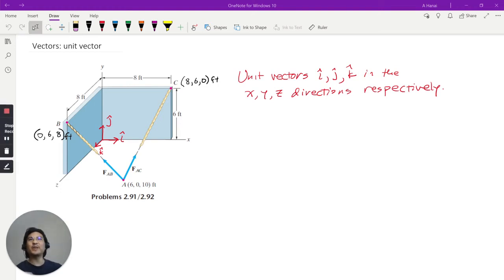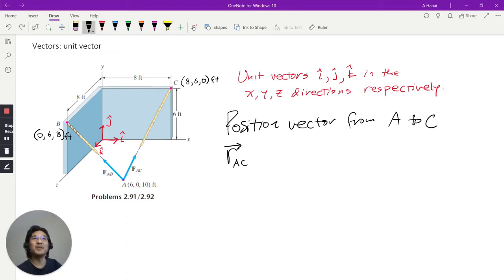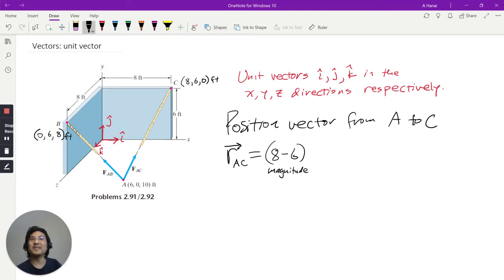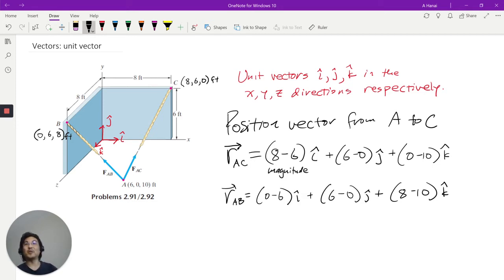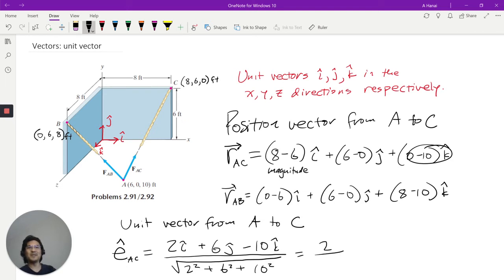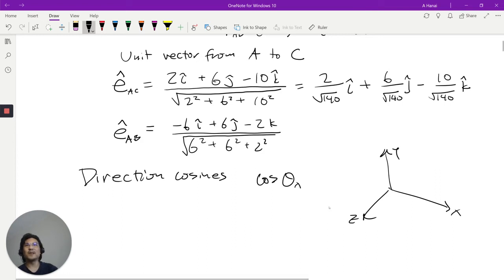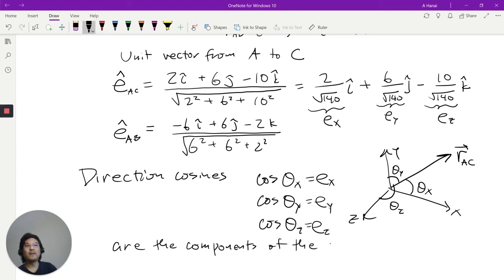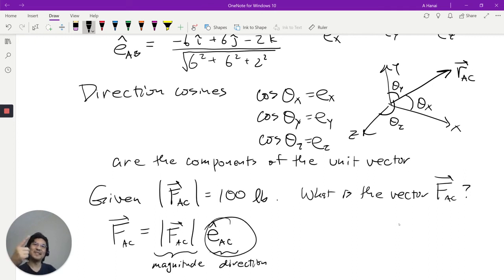CE 270 2.1b Vectors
CE 270
Engineering Mechanics: Statics
Chapter 2.1 Scalars and Vectors
Chapter 2.2 Components in Two Dimensions
Chapter 2.3 Components in Three Dimensions